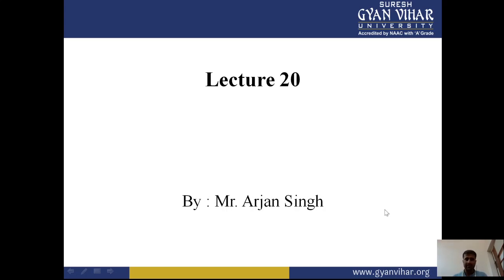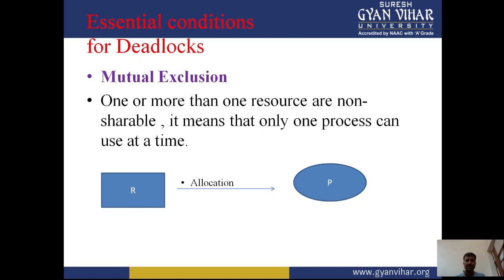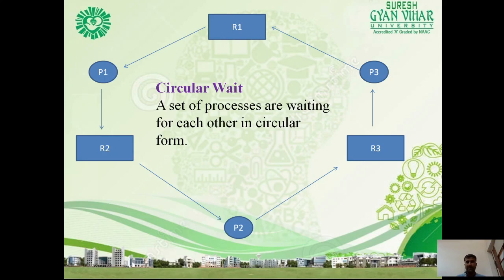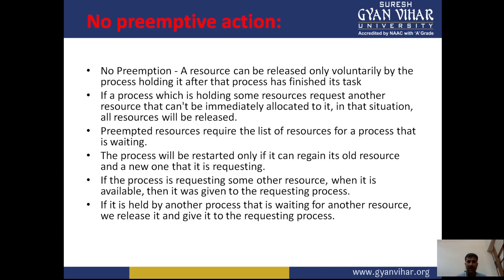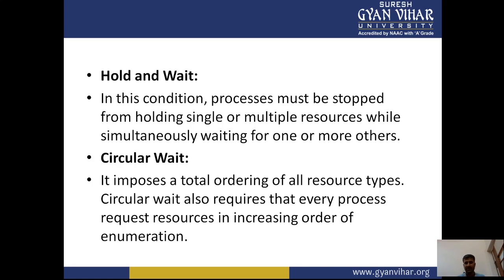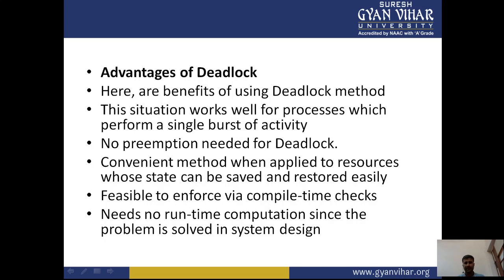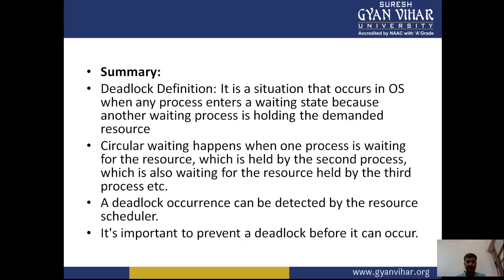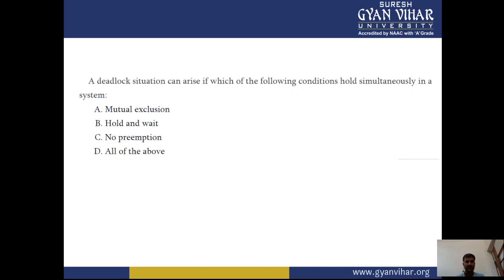Deadlock in OS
Fundamental of Operating System
Mr. Arjan Singh
Learning Centre of Excellence with Google, Suresh Gyan Vihar University, Jaipur, Rajasthan.

About Tutorial:
Deadlock is a situation that occurs in OS when any process enters a waiting state because another waiting process is holding the demanded resource. Deadlock is a common problem in multi-processing where several processes share a specific type of mutually exclusive resource known as a soft lock or software.

In this operating system tutorial, you will learn:

What is Deadlock?
Example of Deadlock
What is Circular wait?
Deadlock Detection
Deadlock Prevention
Deadlock Avoidance
Difference Between Starvation and Deadlock
Advantages of Deadlock
Disadvantages of Deadlock method
Example of Deadlock
A real-world example would be traffic, which is going only in one direction.
Here, a bridge is considered a resource.
So, when Deadlock happens, it can be easily resolved if one car backs up (Preempt resources and rollback).
Several cars may have to be backed up if a deadlock situation occurs.
So starvation is possible.